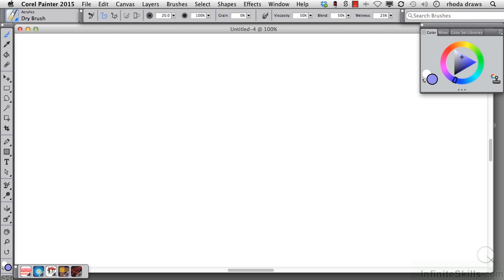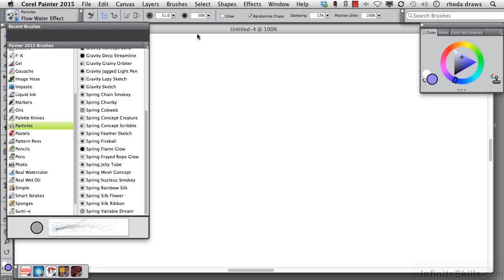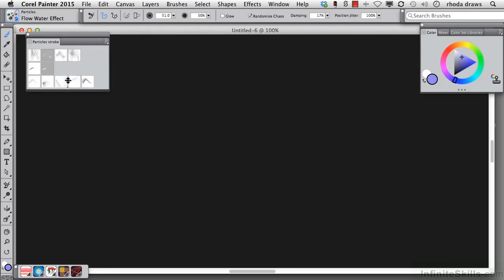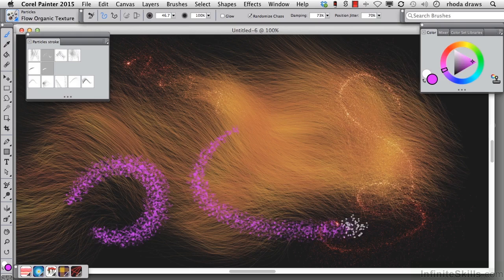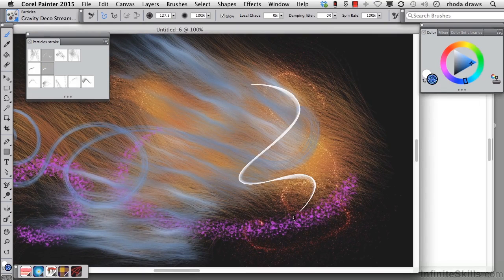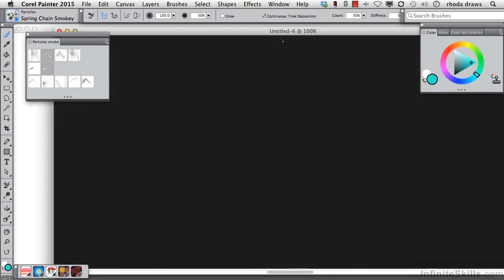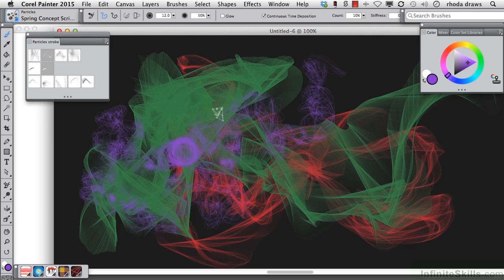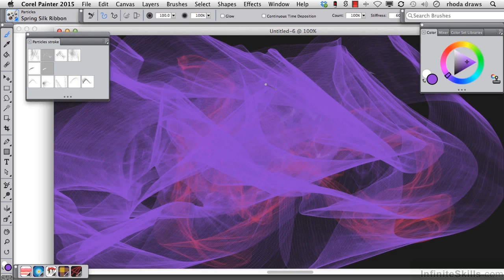0106 Creative Scribbling Part 2 Corel Painter 2015 Tutorial